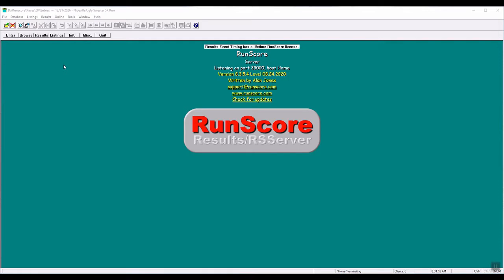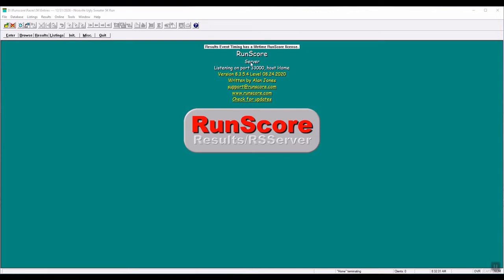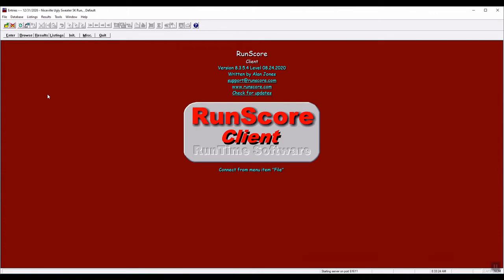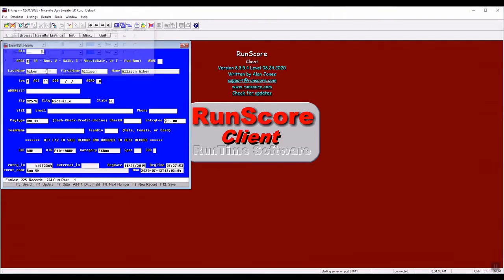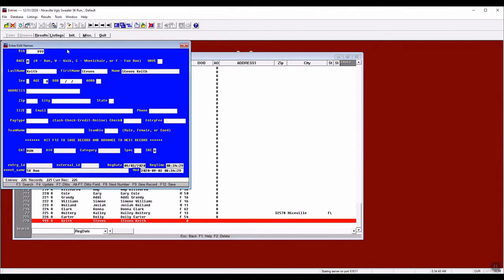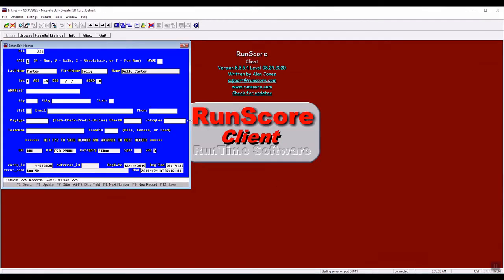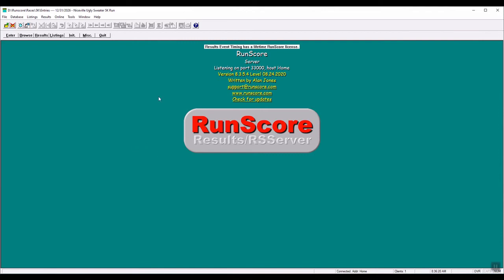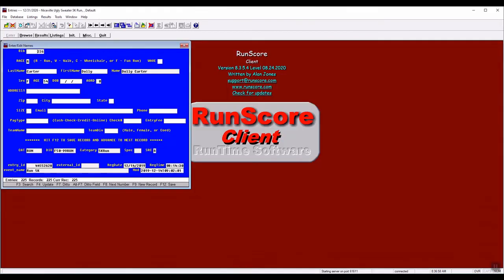Get To Know The RunScore Client | RunScore RunDown #18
Get To Know The RunScore Client

The RunScore client is an integral part of many timers' race day deployment plans. In this video, we show you how to most effectively setup and use the client to time races. This is a great introduction and on-boarding video for new timers and staff about to time their first races.